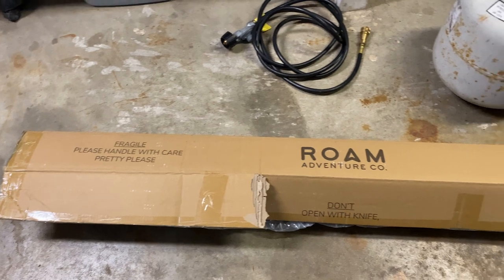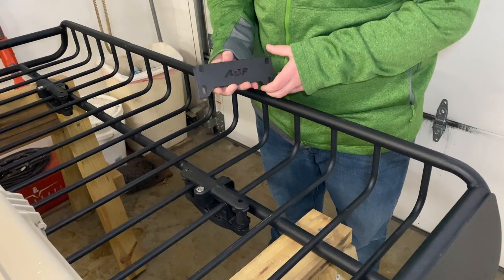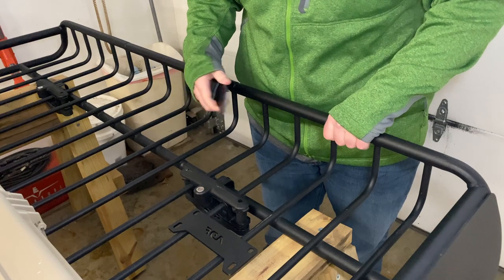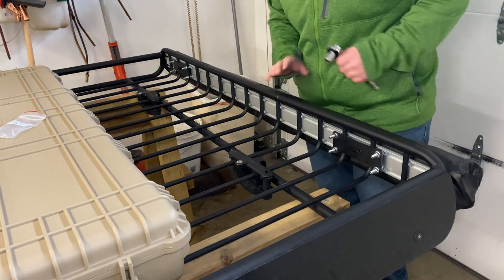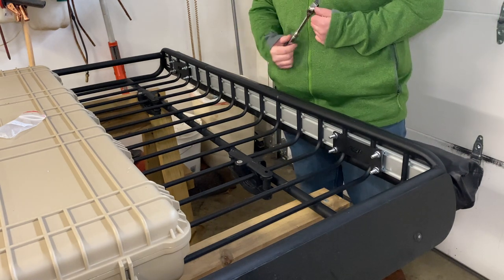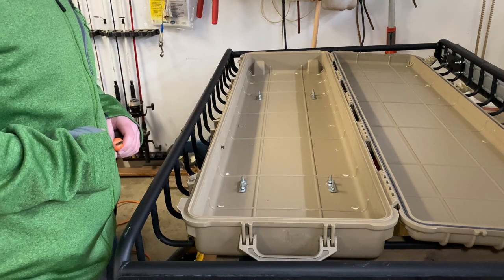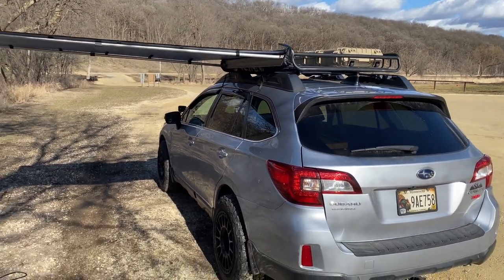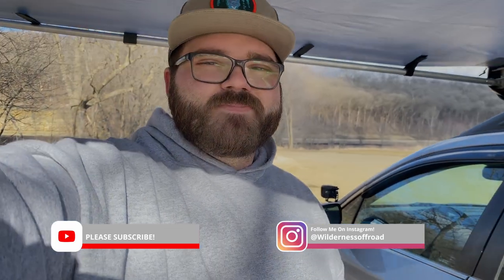Mounting A Roam Adventure Co. Awning To A Yakima Roof Basket | Wilderness Offroad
In this video I show you how I decided to mount my 5 foot (slate) Roam Awning to the Yakima roof basket. The basket brackets are affordable and do their job well.

Camping Gear
Stove 2 Burner
Water Filtration
Water Storage
Window Screens
Hatch Tent
Backup Battery Jumper

Subaru Mods
Black Rhino Rims
KO2 Tire
Roof Basket

Lighting
Diode Dynamic Fogs
Lasfit Pod lights (ditch)
Lasfit Light Bar 30in
Lasfit Amber Light Bar 22in
Lighting Switch Panel

Filming Gear
Iphone 11
GoPro Hero 8 Black
Iphone Stand/Light